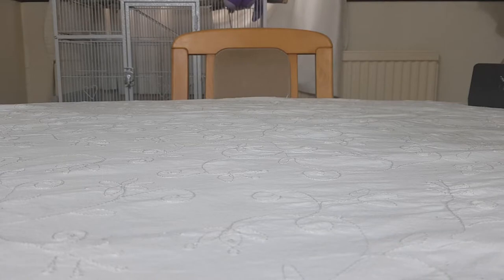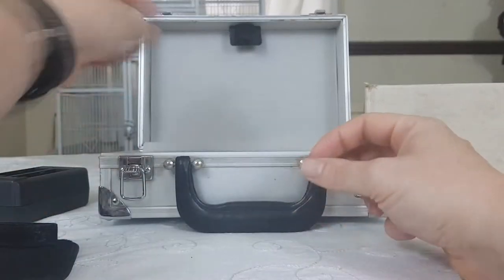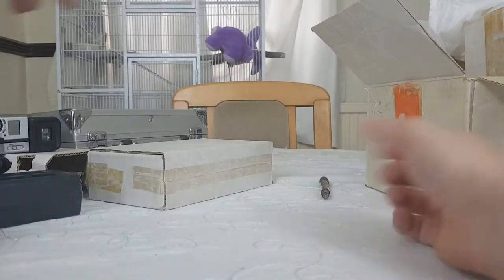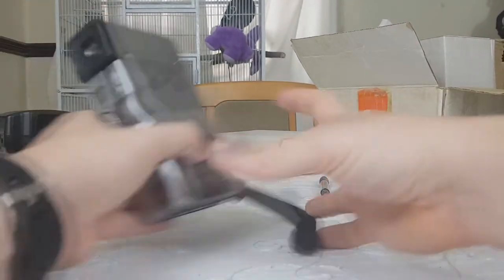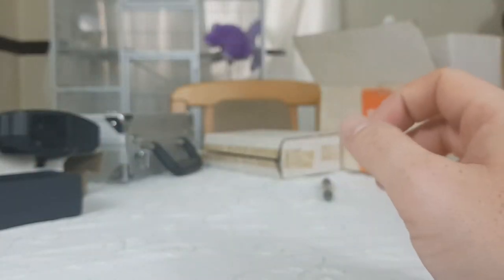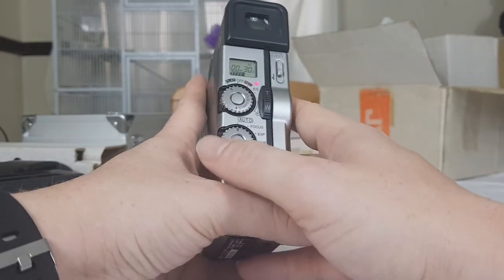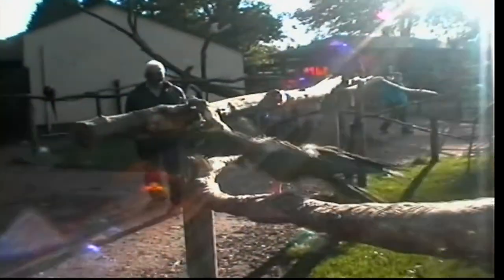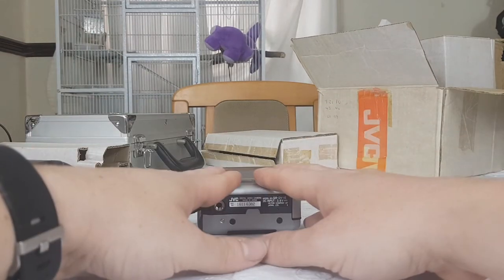The JVC GR- DV1A quick look at and Review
Hello Ladies and Gents! Welcome to another video.

Today we take a dive and look into a genuinely revolutionary camcorder from JVC, released in 1996 for a very high price point!

Also birds

00:00 Intro
01:05 It's a Camcorder
02:00 The tat in the box
04:00 The camera Itself
10:12 Camera footage
23:20 Roundup